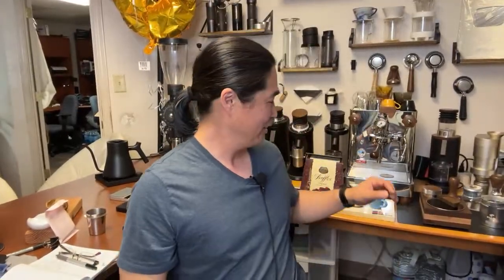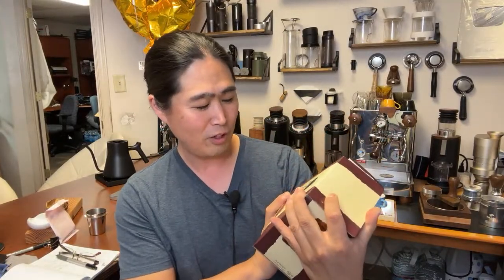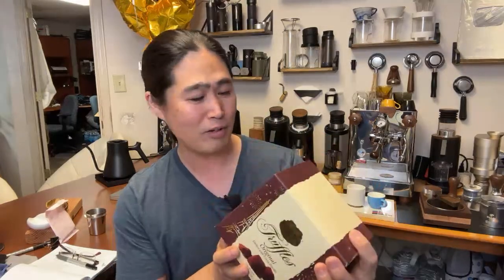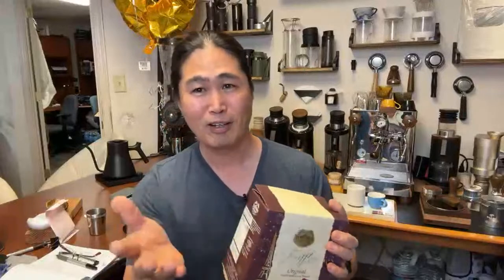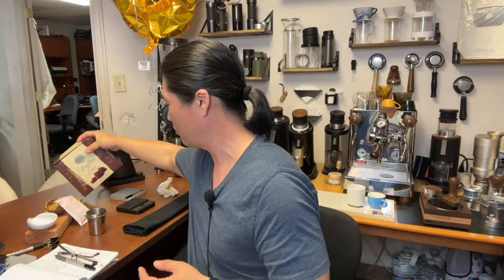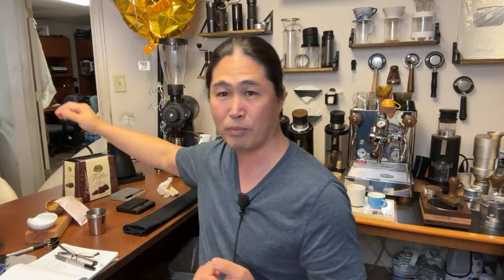Truffles Espresso | Turin DF64 SSP MP Coffee Grinder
Normcore Puck Screen